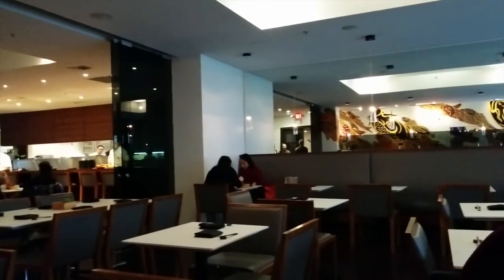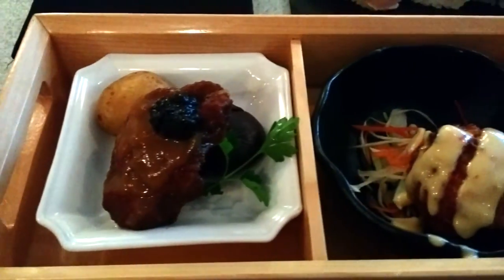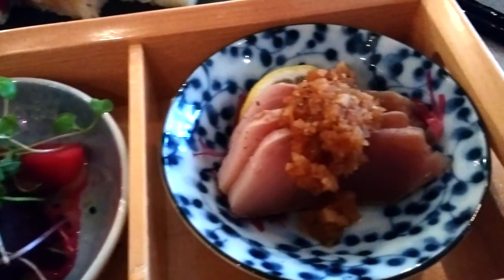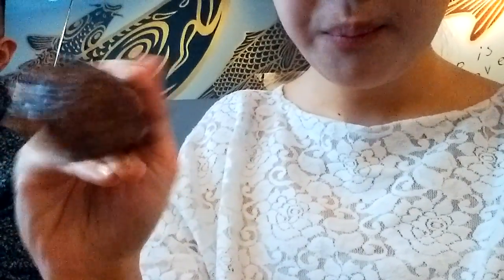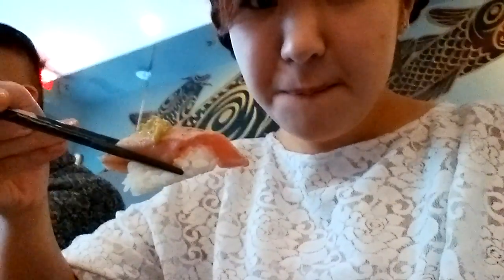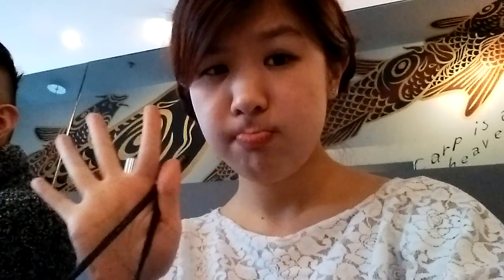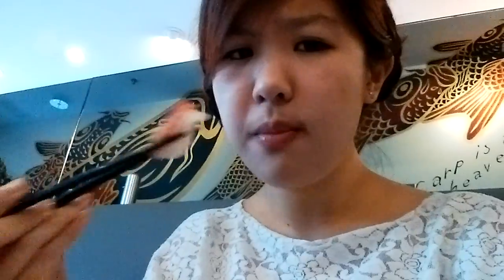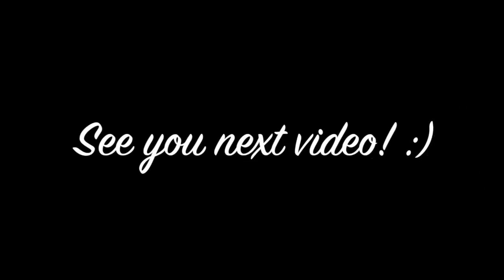Vancouver Adventures: Minami Dine Out 2015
I check out Dine Out Vancouver 2015 at Minami! (Sorry for the quality of the video, I was testing out recording on my phone and the front camera is just. no. good.)

If you're interested in Dine Out Vancouver 2016, here is the